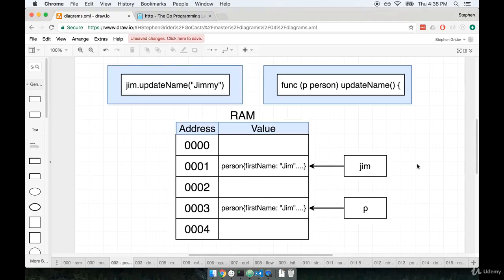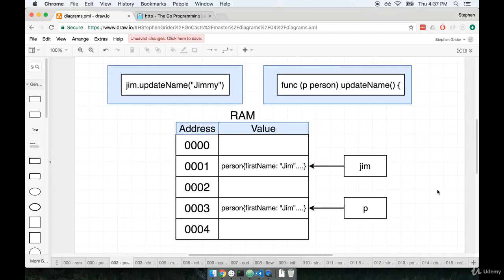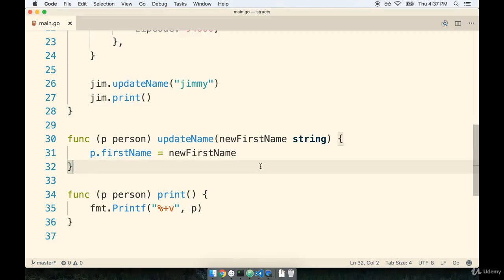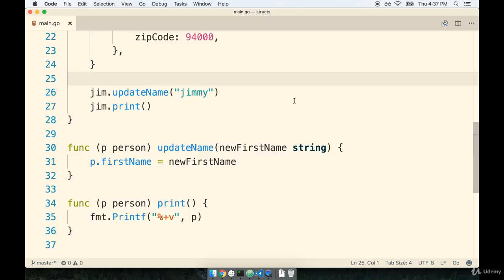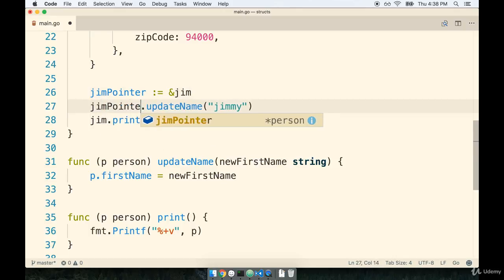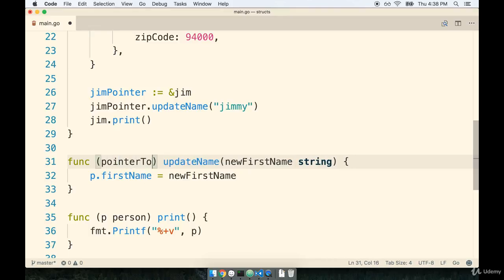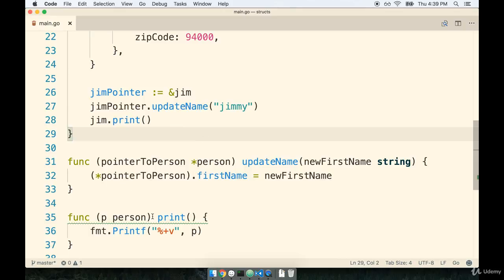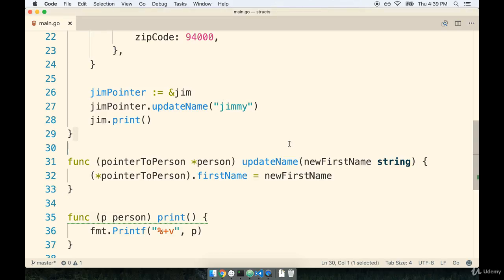043 Structs with Pointersdndjnd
knkdnjnjnjfnfjj